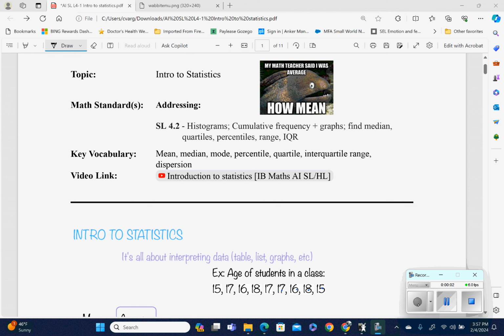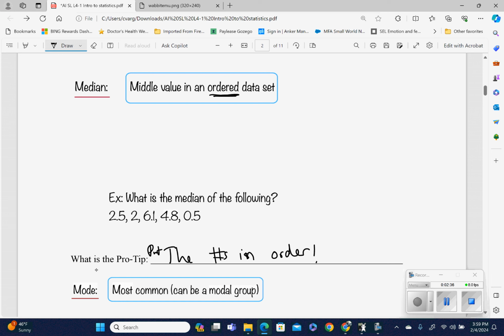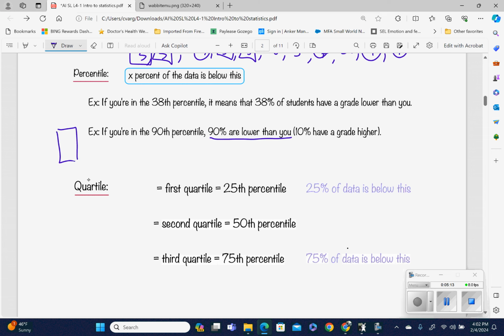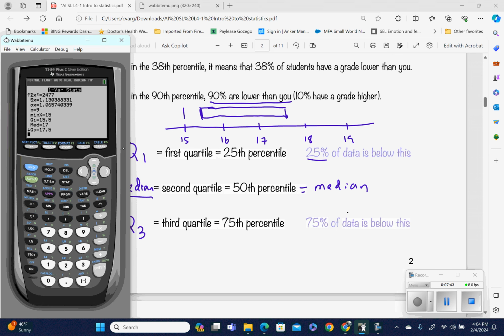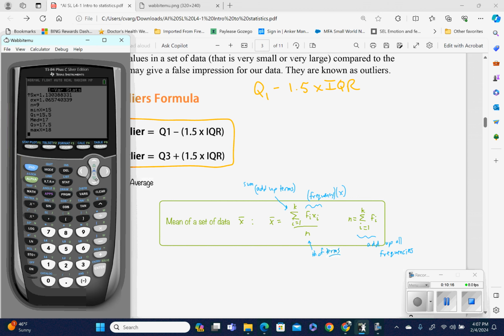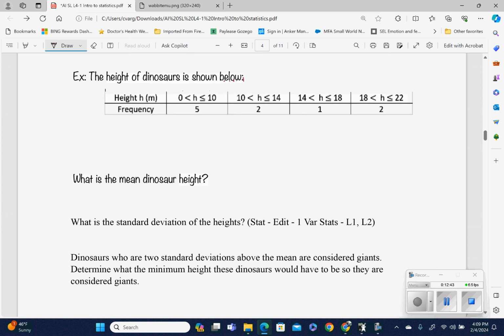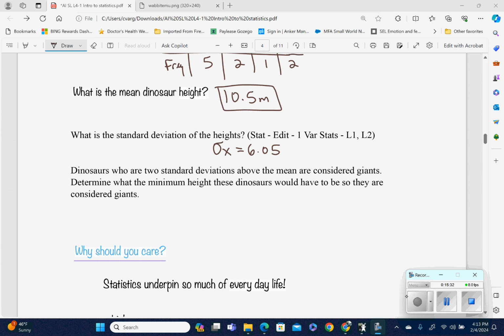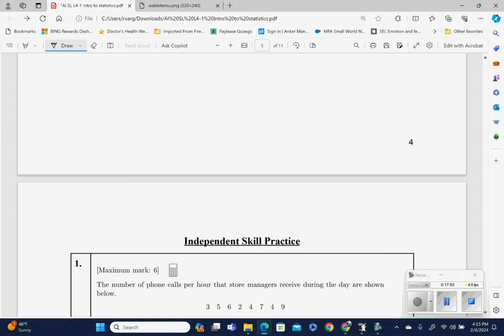AI SL L4-1 Intro to Statistics